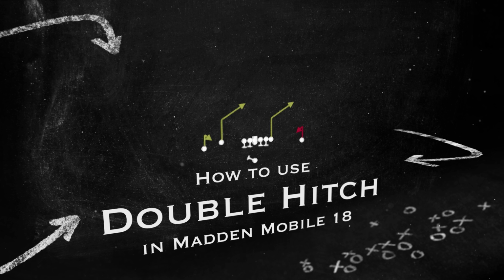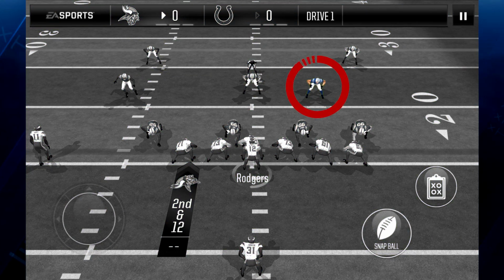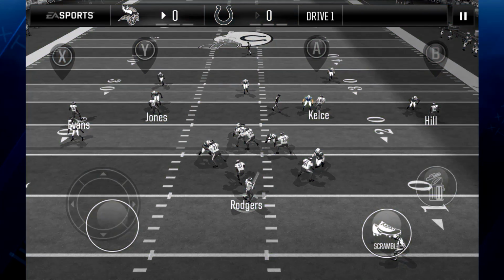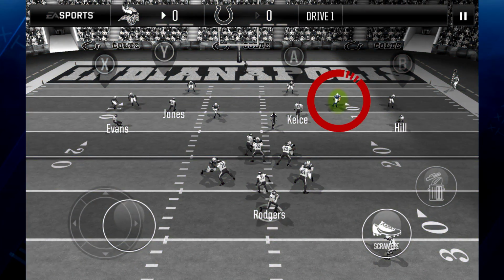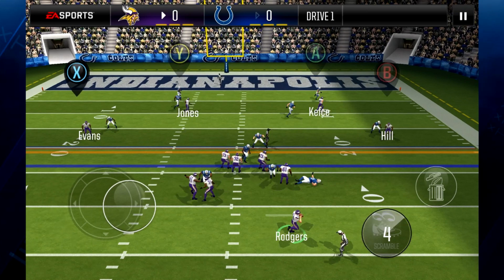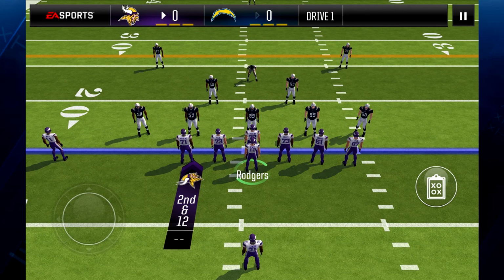How to use Double Hitch in Madden Mobile 18 - MM18 Playbook Breakdown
Everything Madden Mobile is owned by EA Sports. Any audio from real NFL gameplay is owned by the NFL.